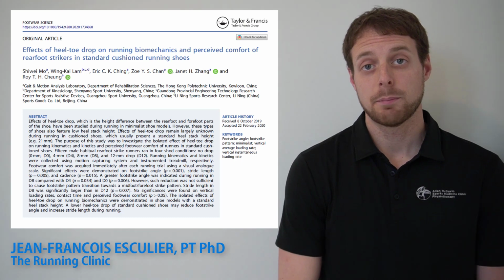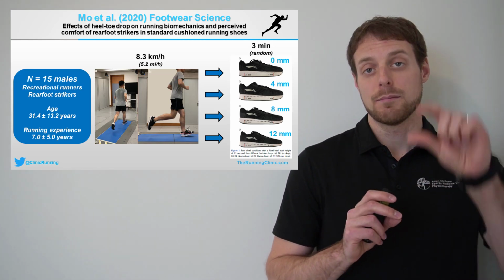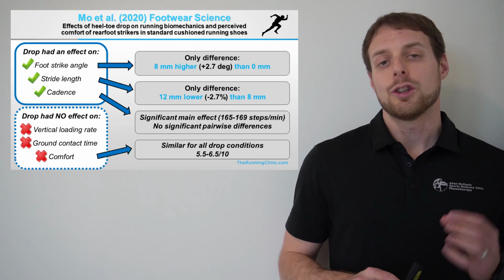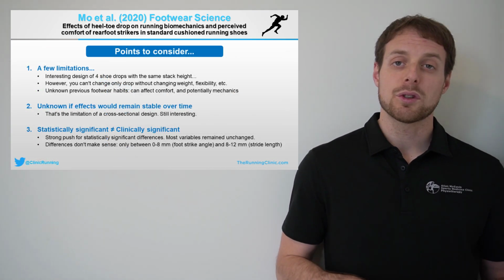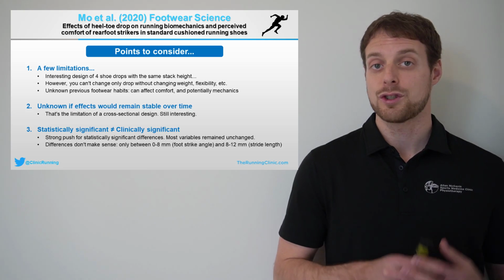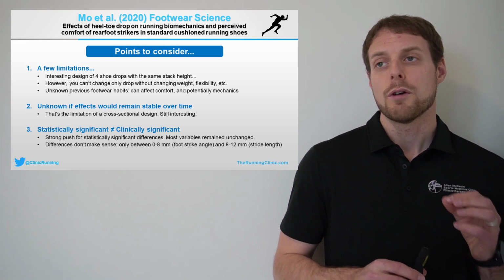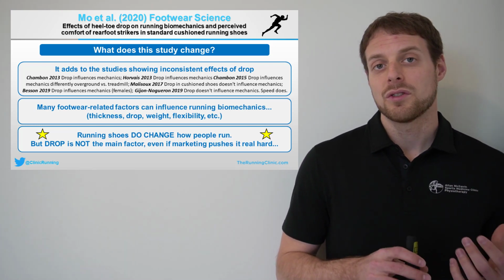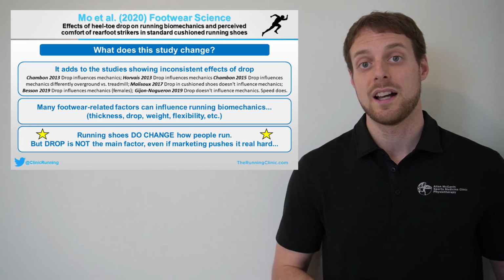Effects of heel toe drop on running biomechanics and perceived comfort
New study suggesting that running shoe drop has little effects on running biomechanics and comfort.